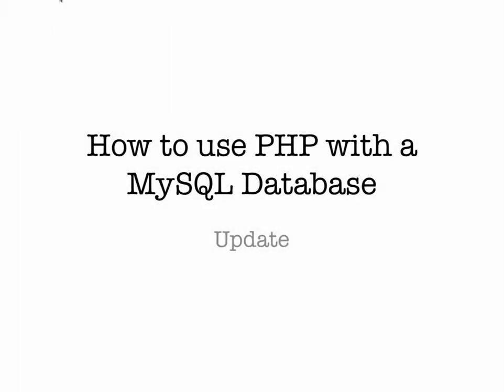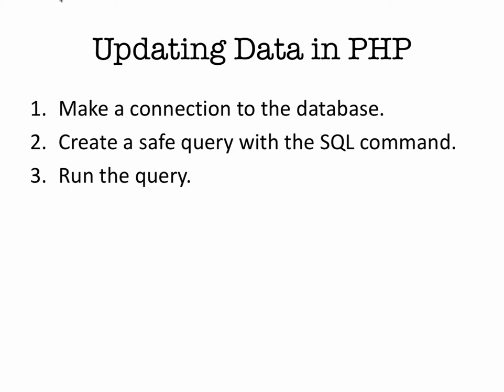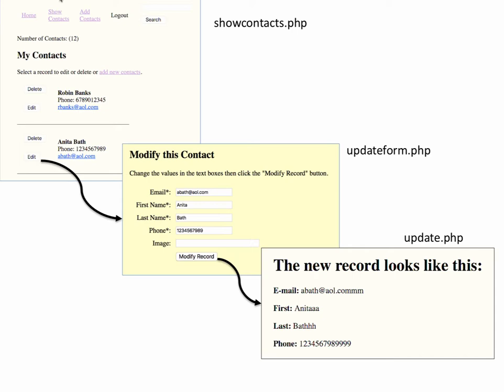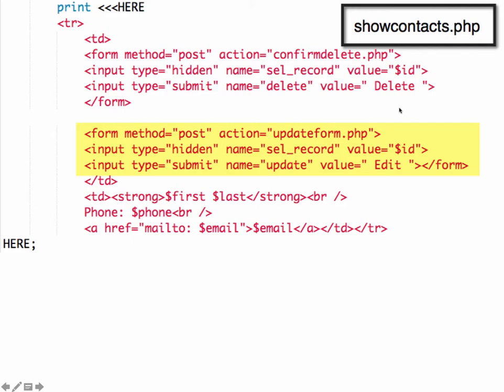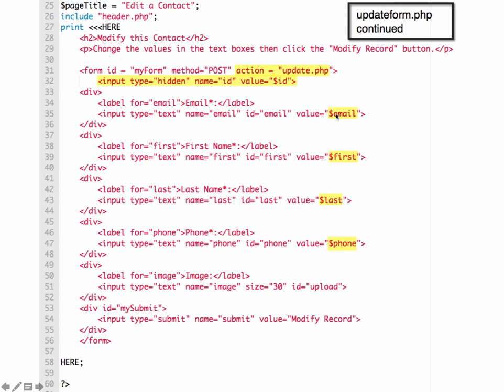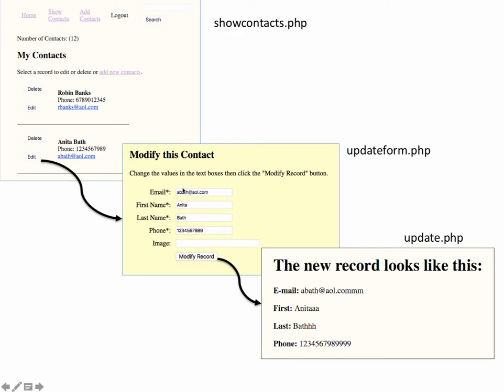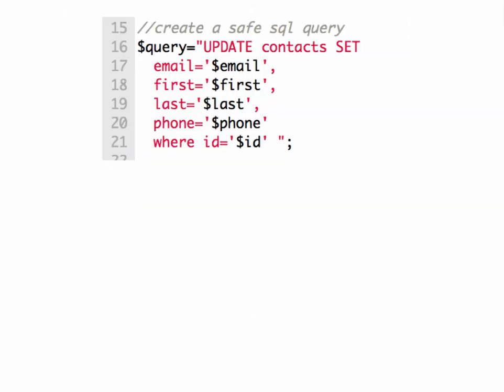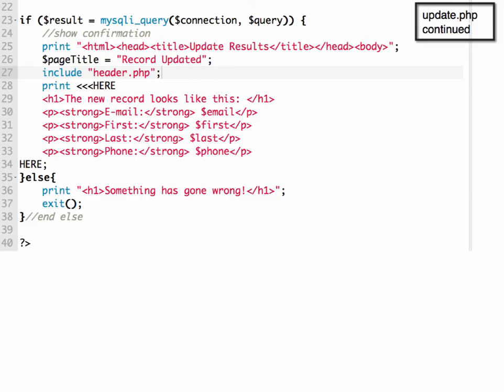Updating Existing Records in a MySQL Database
How to update records in a MySQL database using a PHP script.